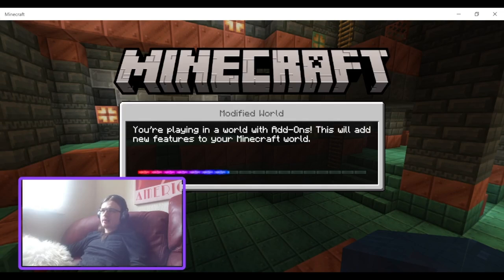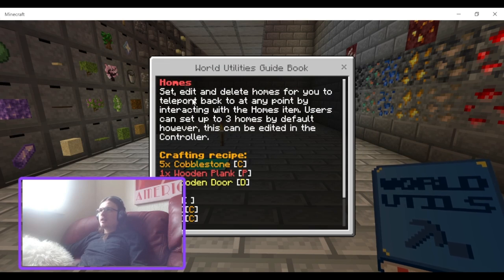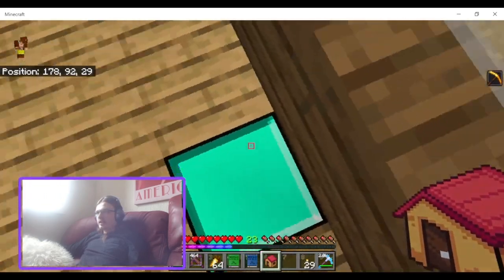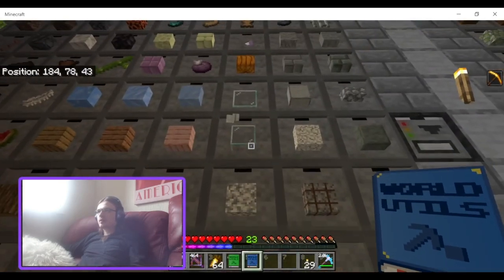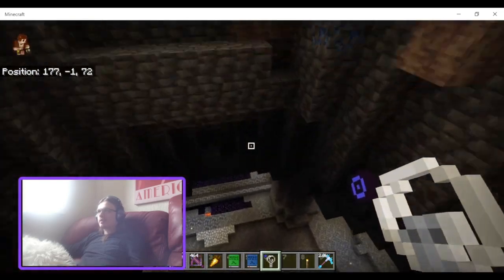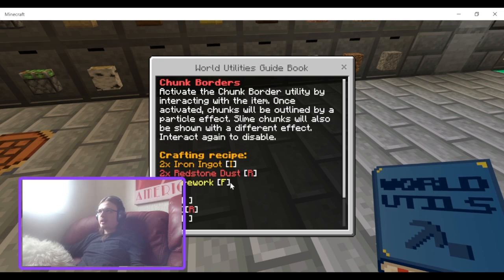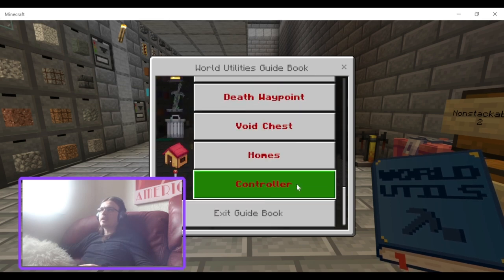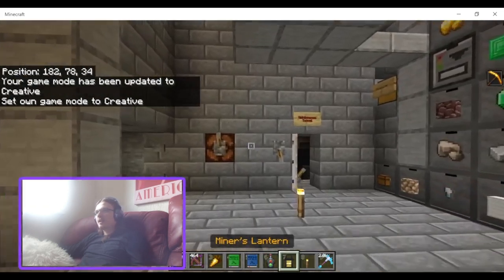Minecraft Bedrock add on update World Utilities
Today I will be taking a look at the World Utilities update